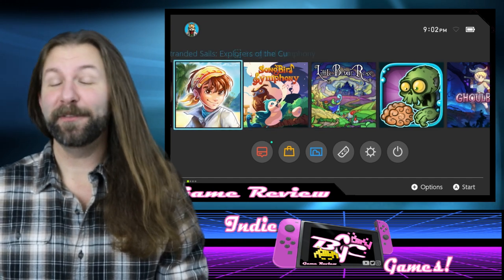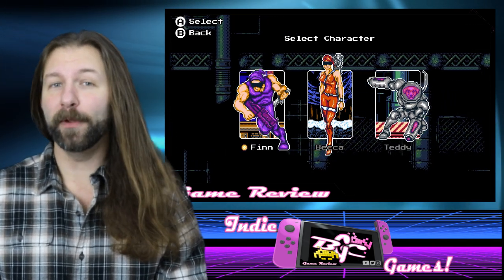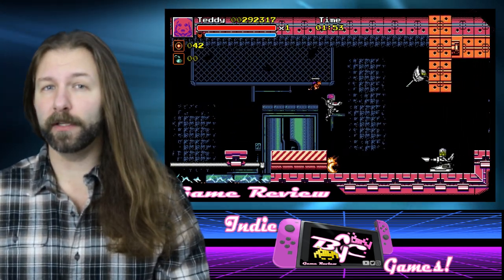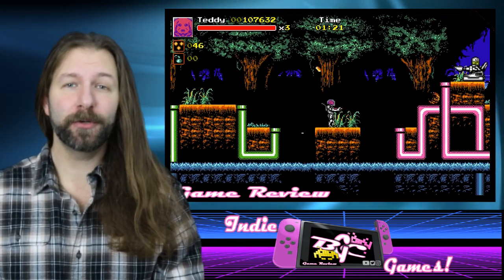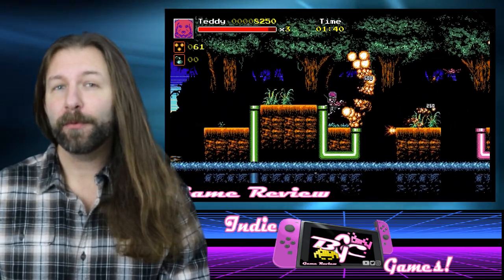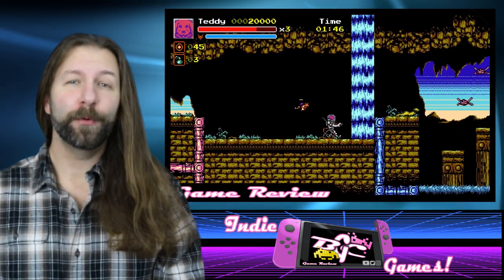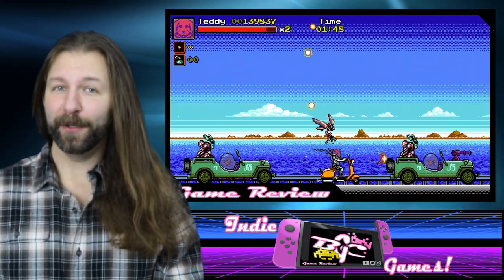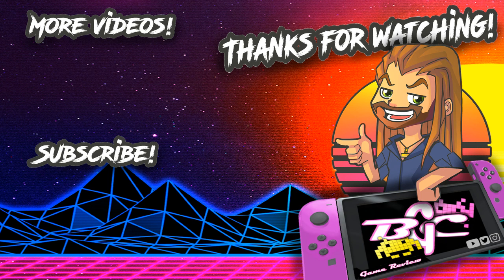BioLab Wars: Switch Review (also on Steam)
BioLab Wars is a NES-hard classic style action arcade title, with graphics that will bring your right back to your 80/90's gaming roots. As an elite group of mercenaries, well whichever one of the group you pick... you will need to jump and shoot your way through 7 unique levels and just as many bosses, to crush the impending doom that even the military cant seem to stifle. 1-player only gameplay, and an odd reversal of jump and shoot buttons definitely may raise an eyebrow for some gamers, but speedrunners will love the timers and quick level progression.